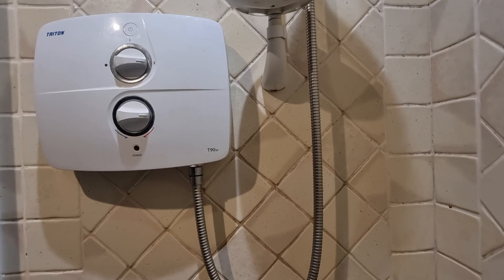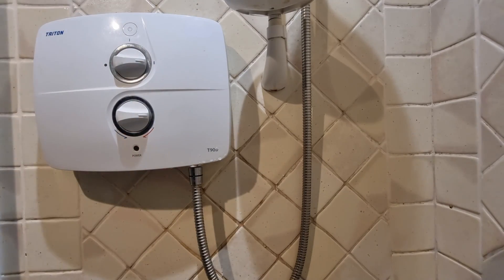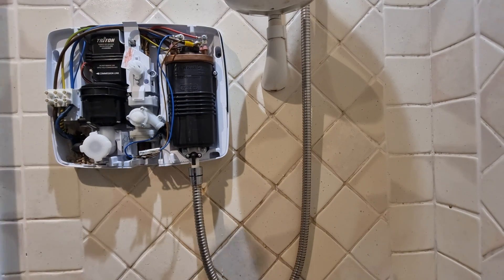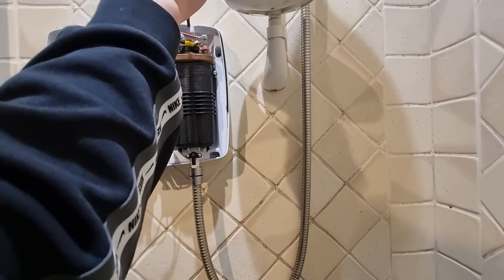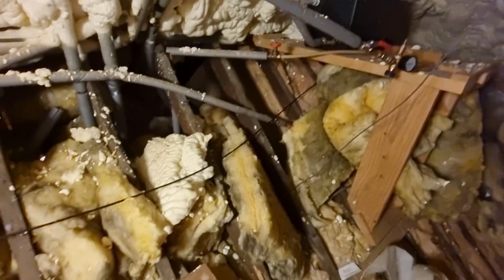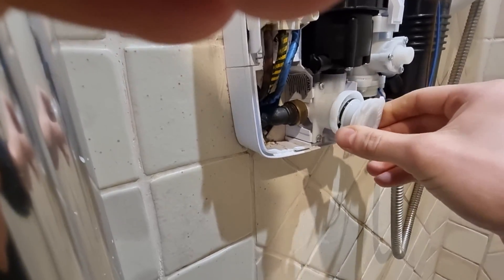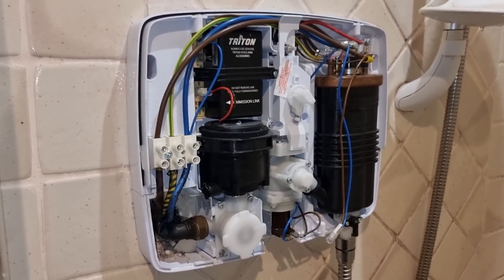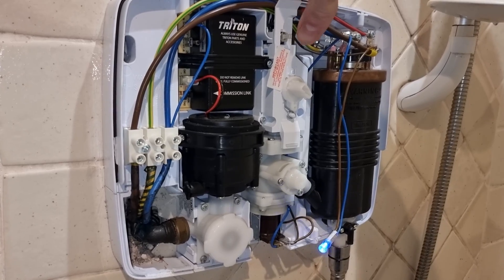Triton T90SR Electric Shower Hot/Cold Issue DEMYSTIFIED! 🔥❄️ | Troubleshooting & Fixing Guide (4K)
Description:
Having trouble with your Triton T90SR? This comprehensive video breaks down the inner workings of the infamous Triton T90SR, common issues that may arise, and step-by-step solutions to tackle the Hot and Cold water problem.

⚠️ Safety First:
Before attempting any fixes, ensure you're comfortable with your abilities. This video is for demonstration purposes only. If in doubt, always consult your local electrician and/or plumber.

🛠️ Video Breakdown:

0:00 Intro
1:35 First Step Diagnosis
3:24 Safety Precautions/Removing Cover
4:27 Principles of Operation
7:20 Hot/Cold Issue - Typical Cause
8:25 Blockage in the Pipe
8:57 Additional Info
10:13 Checking/Cleaning the Filter
12:48 (Re)Commissioning the Shower Unit (IMPORTANT!)
17:12 Refitting the Cover - Dial Positioning

👷‍♂️ Connect with Professionals:
Remember, if you're unsure or uncomfortable, contact your local electrician and/or plumber for assistance.